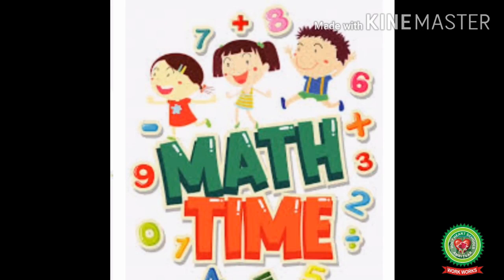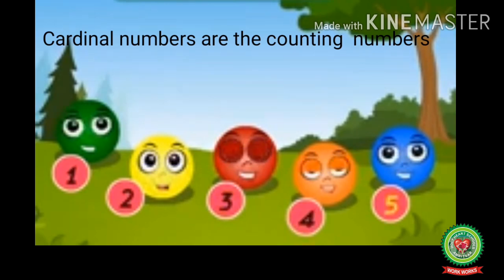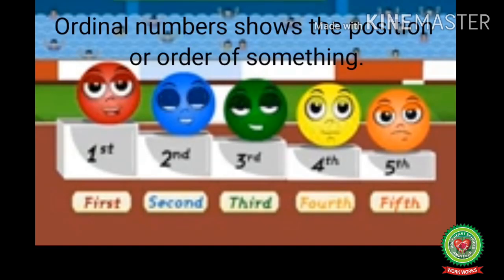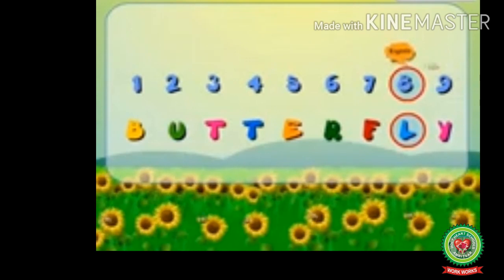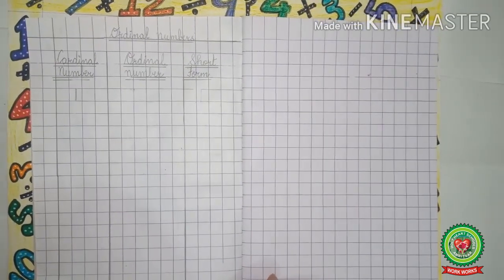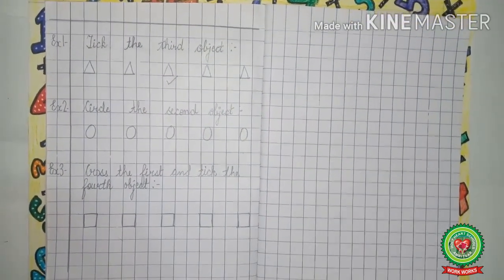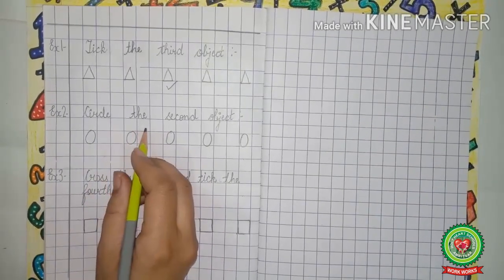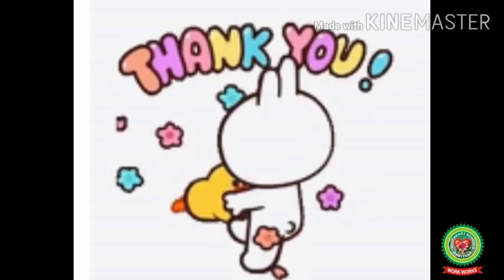Ordinal Numbers Class 1 Maths Holy Heart Schools 22 June 2020